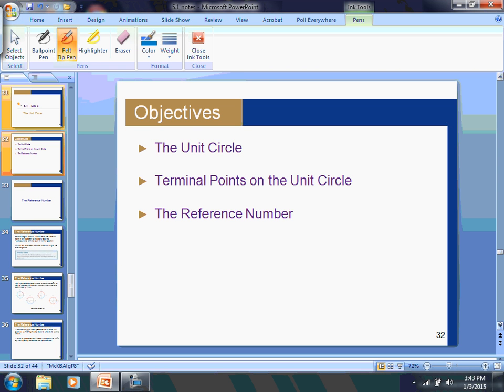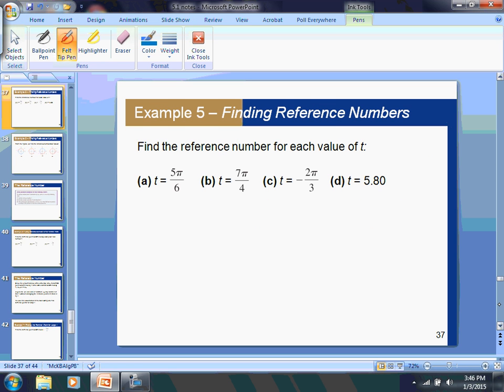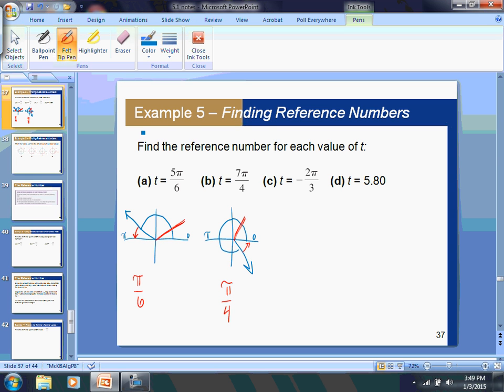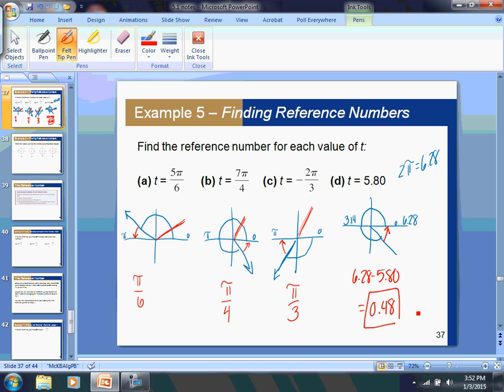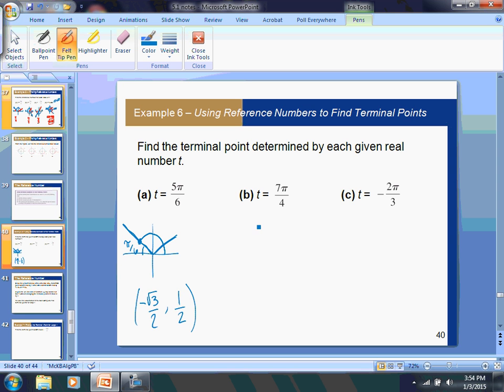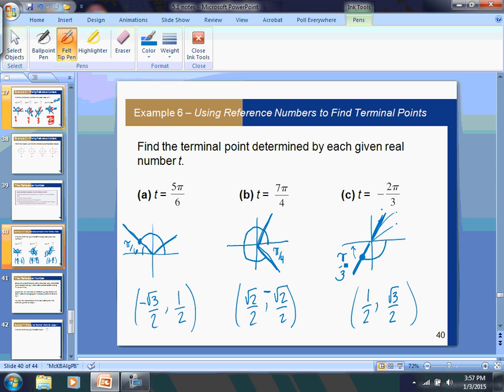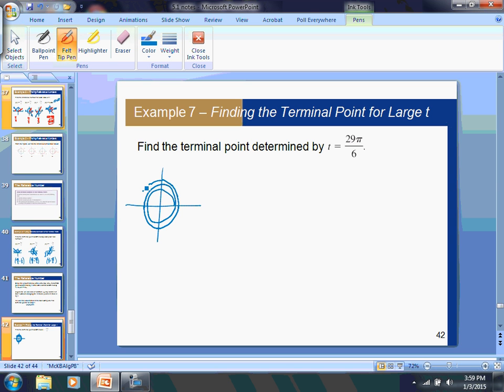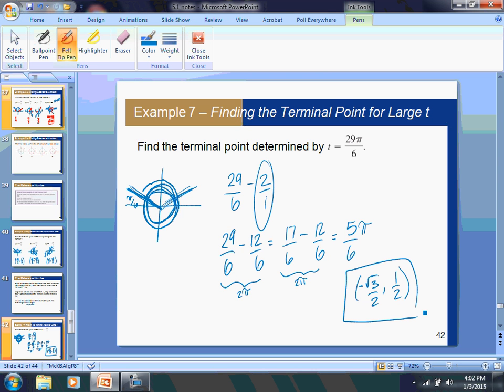Section 5.1 Day 3 PC video notes